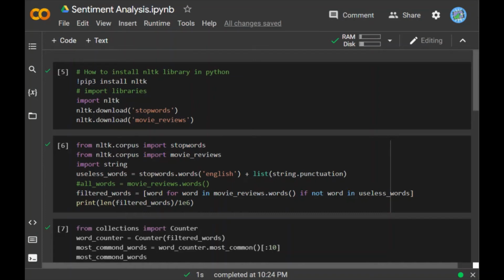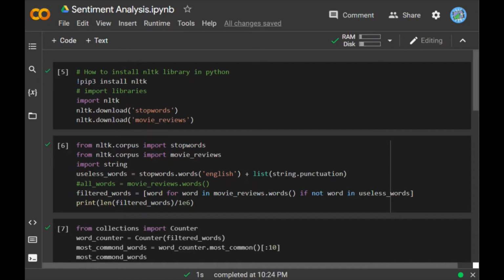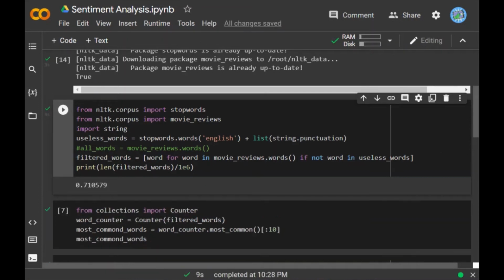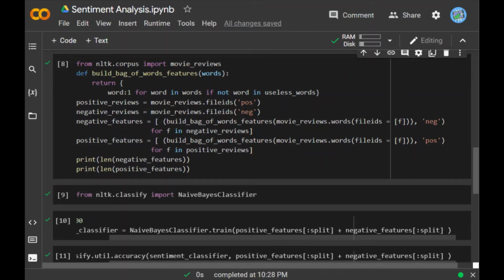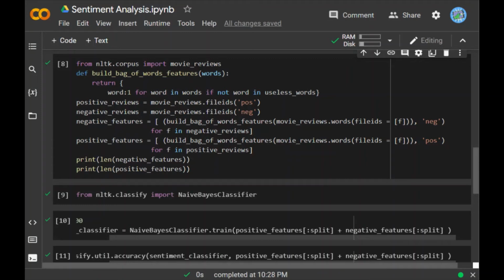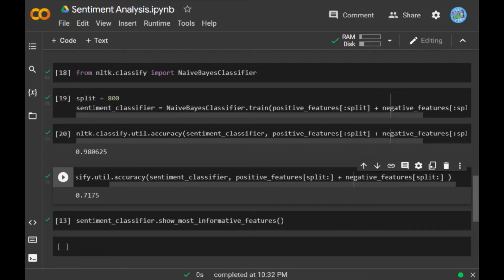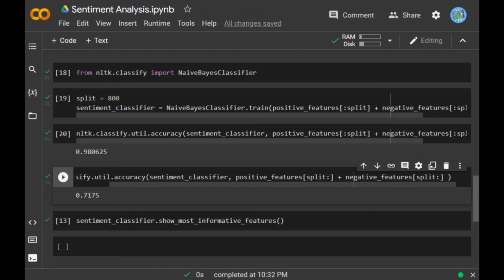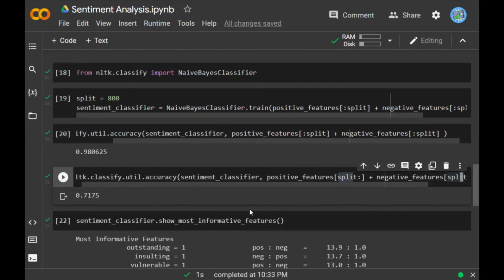Sentiment Analysis In NLP - 14 | NLP Tutorial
In this final lecture, we will deal with a practical application of NLP i.e. Sentiment Analysis. We will learn what sentiment analysis is and how to perform it.

Chapters-
00:00:00 Getting started with Sentiment Analysis In NLP
 00:00:10 - what is sentiment analysis
00:00:58 - Understanding The problem statement
00:01:33 - Cleaning useless words from our IMDB corpus
00:03:00 - Using Bag of words model to create positive and negative review for each label.
00:03:38 - Using NaiveBayes Classifier
00:05:20 - Calculating accuracy for this particular model
00:06:30 - How to get important features in order to draw conclusion

CodersArts provides online assignment help services for students who require assistance in Sentiment Analysis in Natural Language Processing (NLP) assignments. Our team of experienced NLP experts and Python developers can help you with your sentiment analysis-related assignments, projects, or homework, delivering a well-researched and high-quality solution.